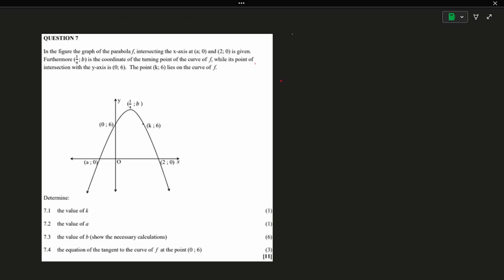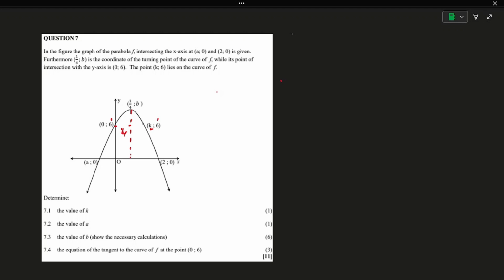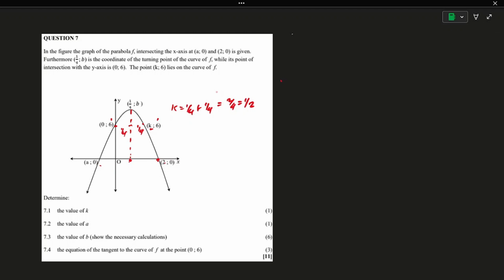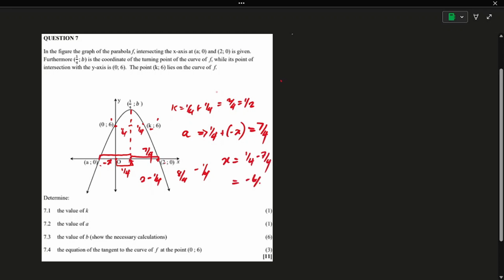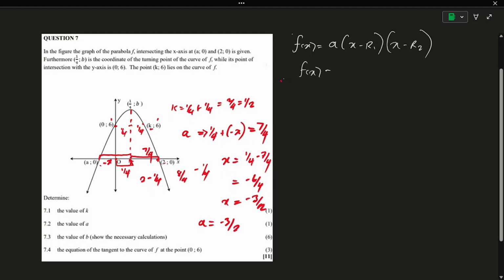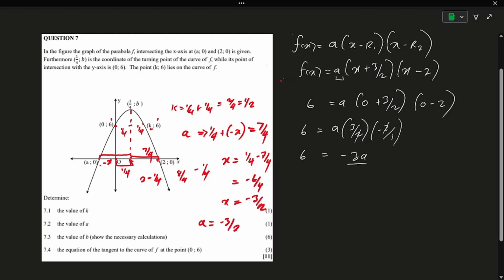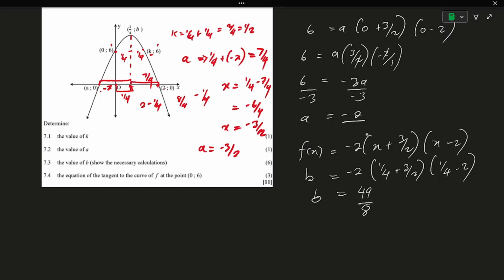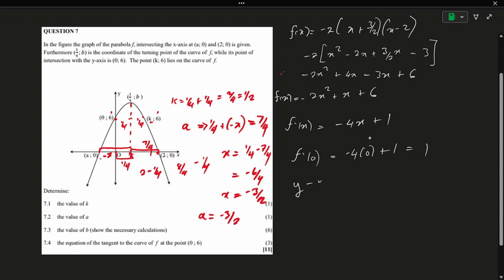Functions Maths Paper 1 June/Sept/Nov Grade 12 | Past Exam Paper | NSC Trial and Final Exam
Welcome to our comprehensive guide on Functions for the Grade 12 Matric Mathematics Exam!

In this video, we will cover essential concepts, problem-solving techniques, and exam strategies specifically designed to help you excel in your upcoming exams.

What You'll Learn:
- Understanding different types of functions (linear, quadratic, exponential, etc.)
- How to find the inverse of functions
- The Vertical Line Test and its significance
- Practical examples and past exam questions
- Tips for effective exam preparation

Whether you’re struggling with specific topics or looking to solidify your understanding, this video is packed with valuable insights and strategies to boost your confidence.

Channel Description:

My channel's goal is to empower you with the knowledge and skills to succeed academically, regardless of your location or resources. Join me as we tackle educational barriers globally and unlock your full potential.